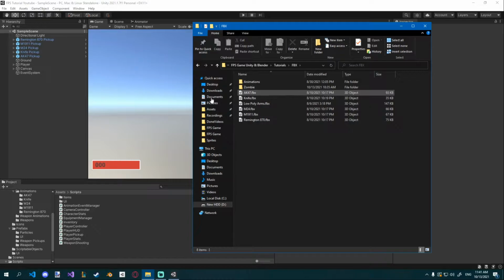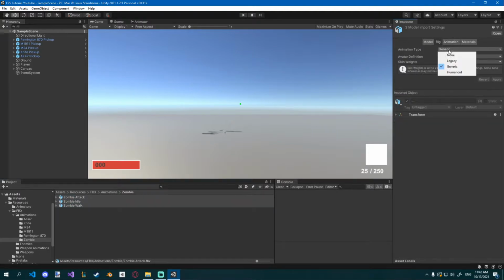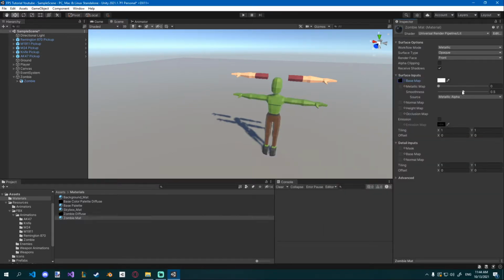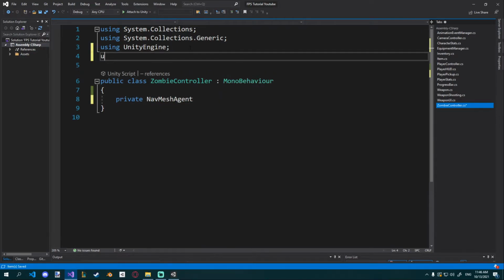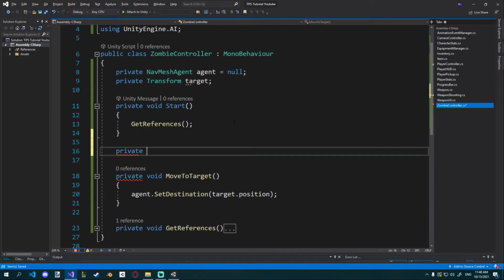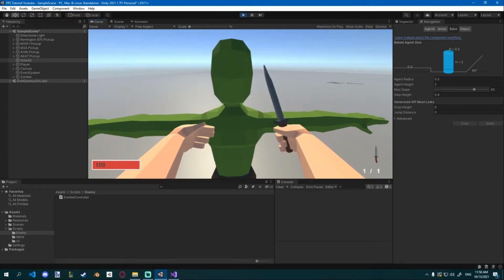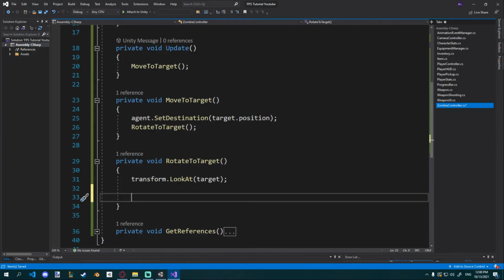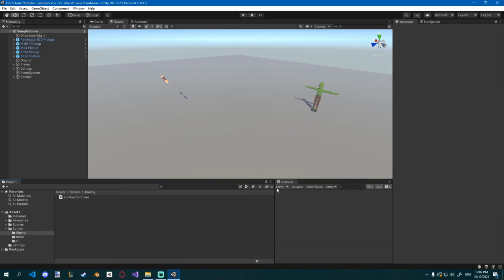Enemy Zombie AI In Unity - FPS Game With Unity & Blender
ENEMY ZOMBIE AI IN UNITY
Today I start making the AI system for the zombies.

---TAGS---
script make game for free 2020 development dev unity blender program tutorial guide new hd twitter youtube developer indie design art cool easy quick fast fps first person shooter game gaming how to intro introduction learn teach learning teaching livestream live stream indiegamedev indiegame indie unity2020 blender3d unity3d devlog